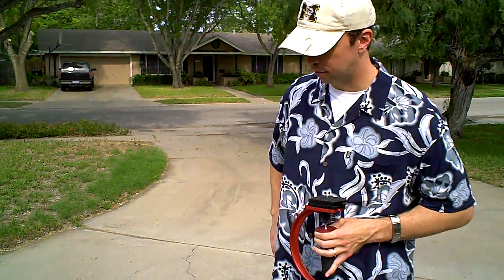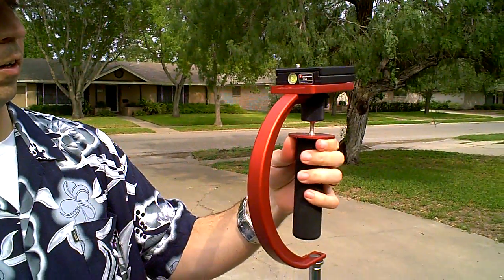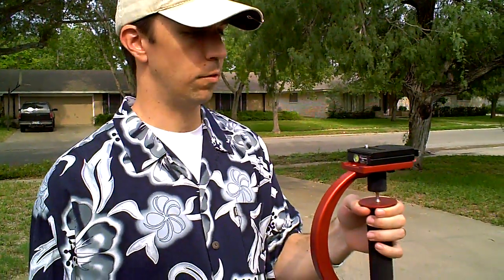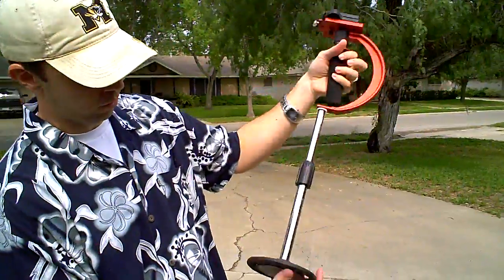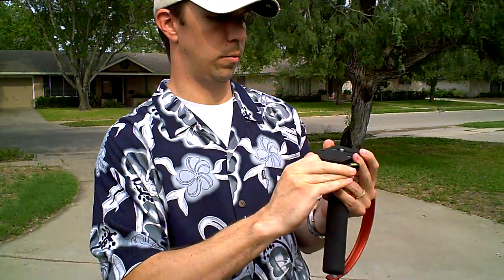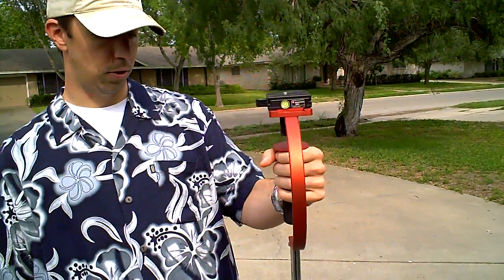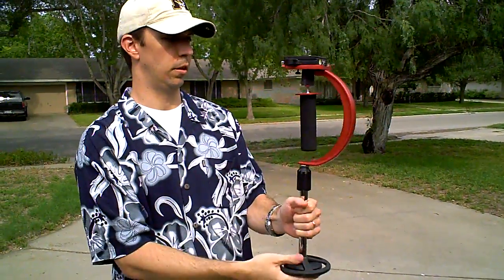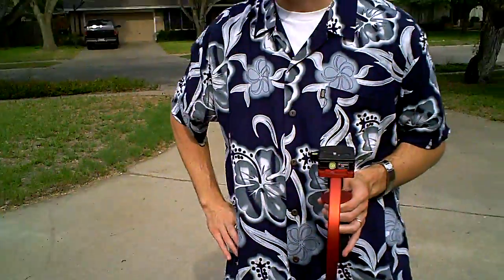Varizoom Ultralite Demo Video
This is just a quick demo video of my Varizoom Ultralite Camcorder stabilizer, to prove I have one, and that this is not a scam.  It's a great tool.  I'm just not using it much, and I'd rather sell it to some who will.